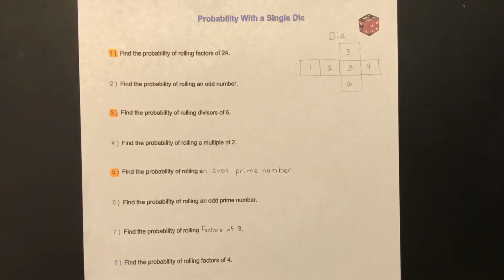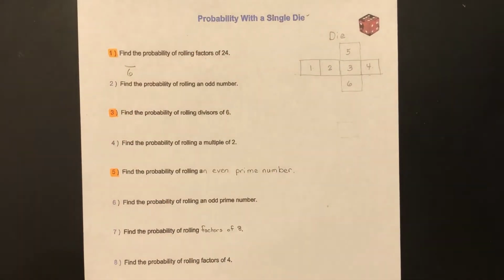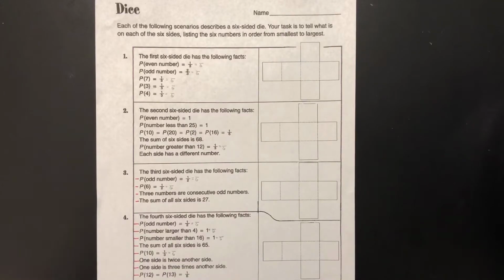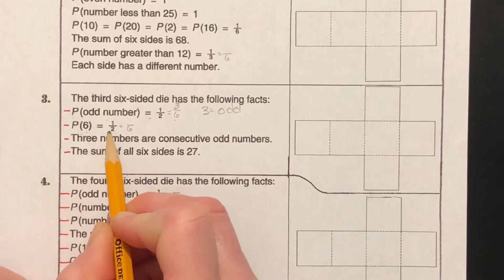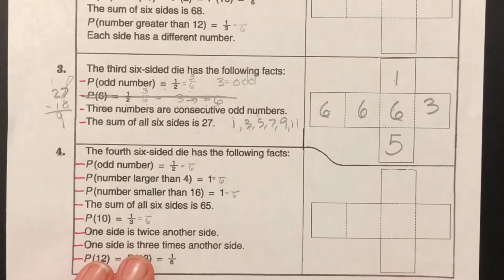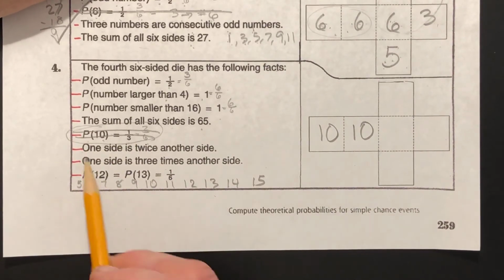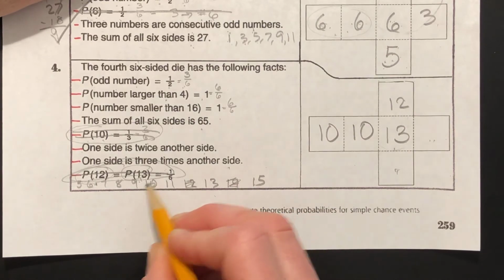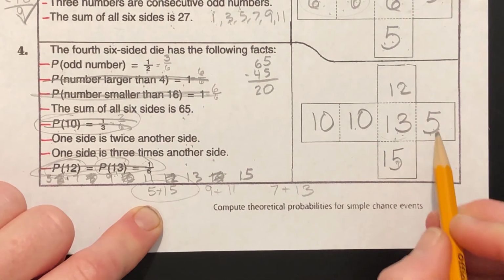Probability with 1 Die and a Die Puzzle